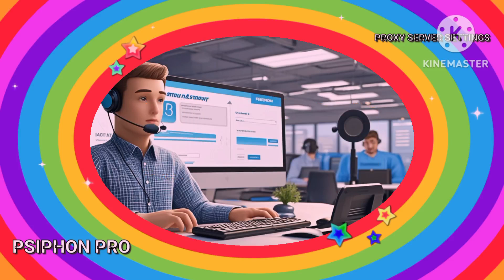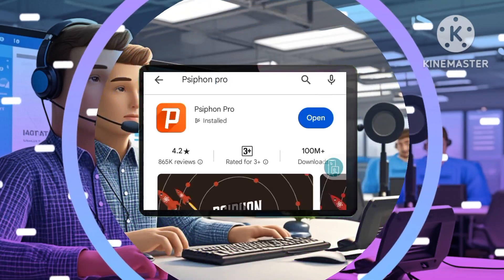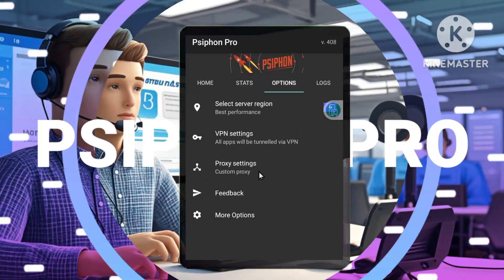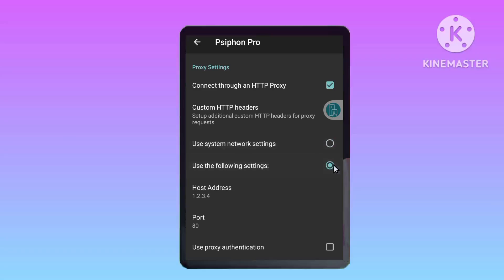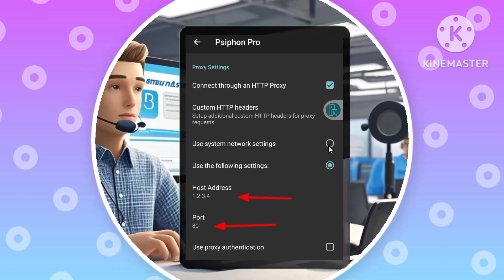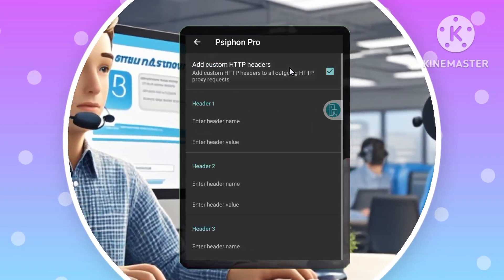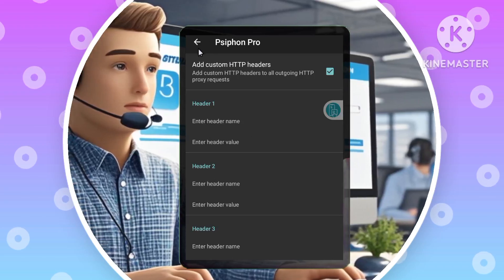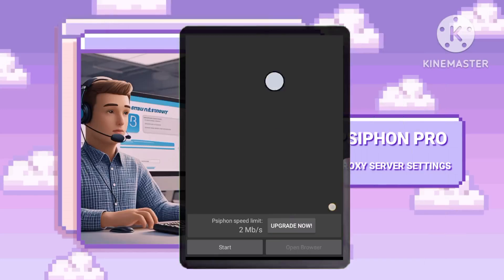How to setup Psiphon pro vpn server with proxy settings for secure online browsing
This guide explains how to set up and connect to a proxy server using Siphon VPN. By following these steps, you can enhance your privacy and potentially boost your browsing speed. The process includes downloading and installing the app, configuring proxy settings (like proxy address, port, and credentials), enabling the proxy, and optionally configuring custom HTTP headers for advanced setups. After completing these steps, you can tap "start" to connect securely through the proxy server.

What'sapp Group